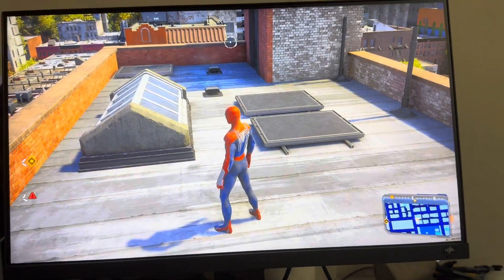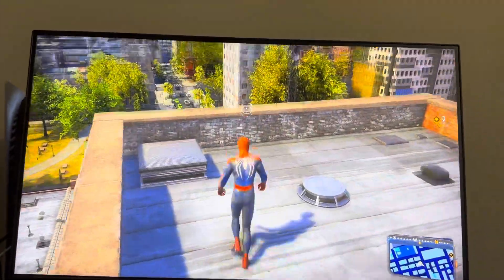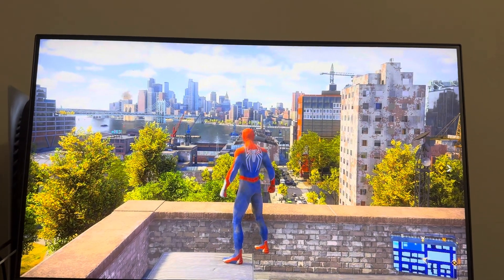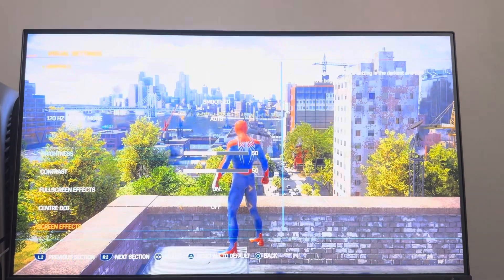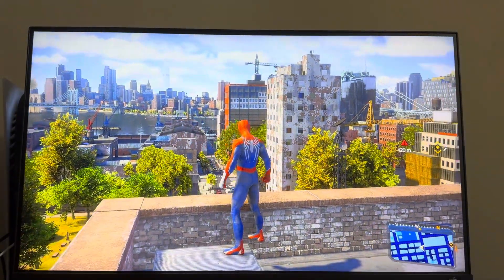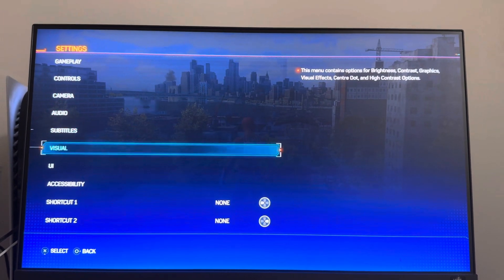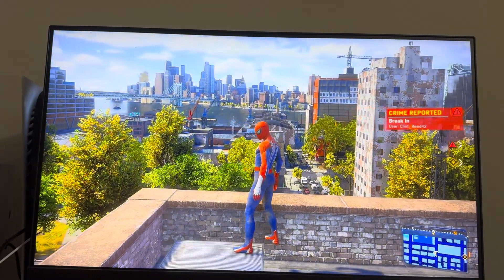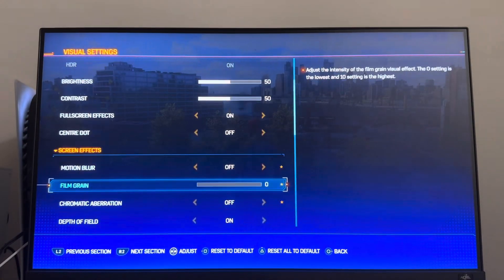Marvel’s Spider-Man 2: Best Depth of Field Settings! (Best Visual Picture Settings)